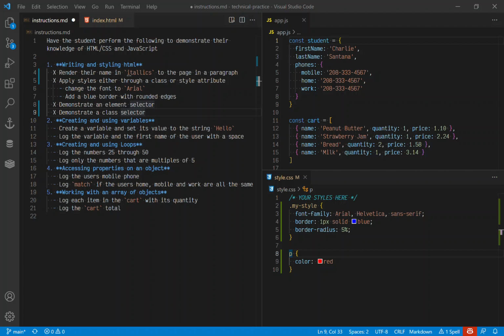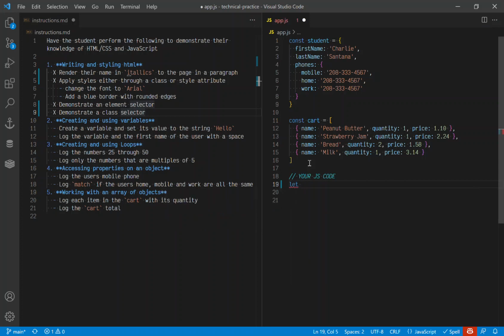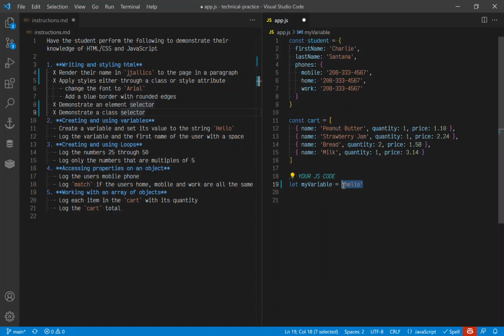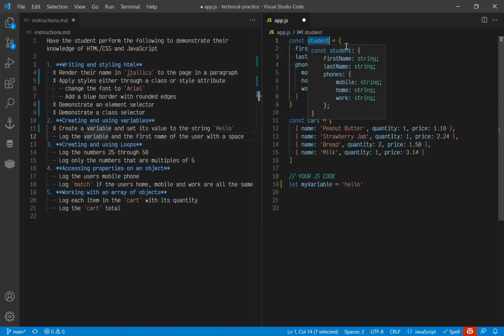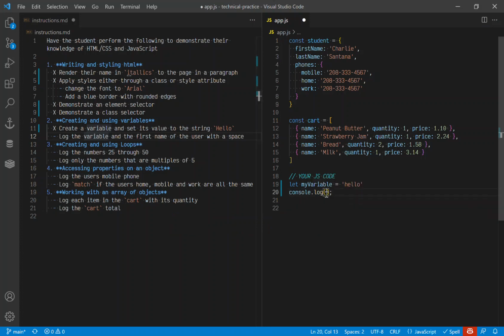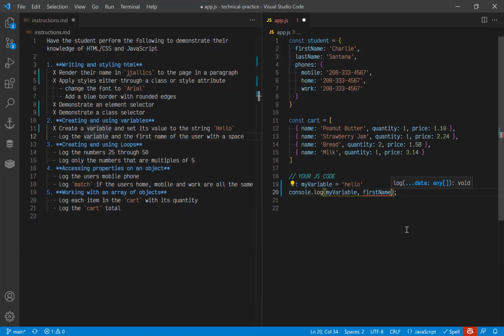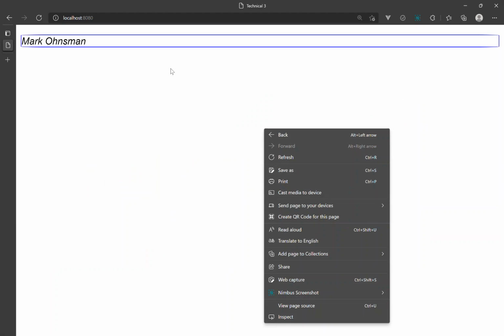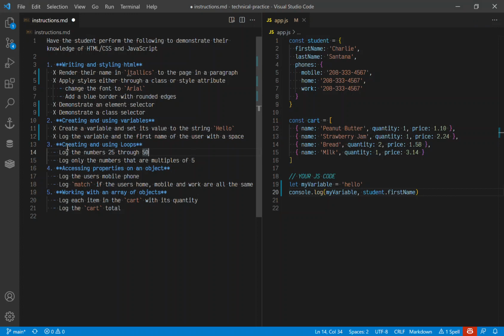Technical Practice 2